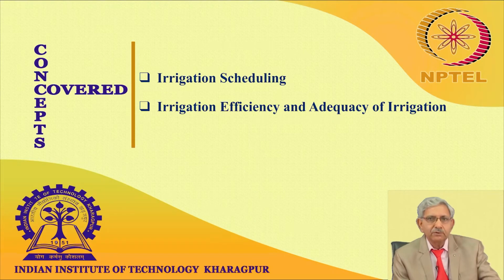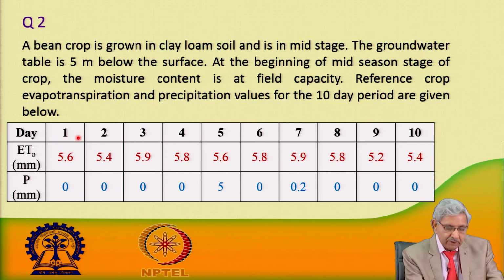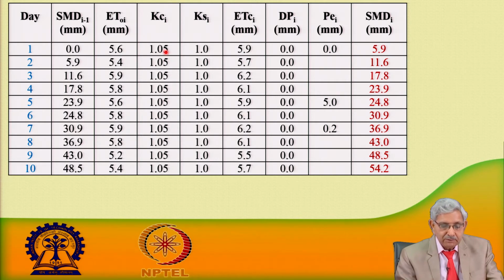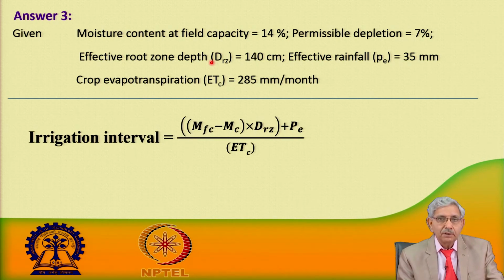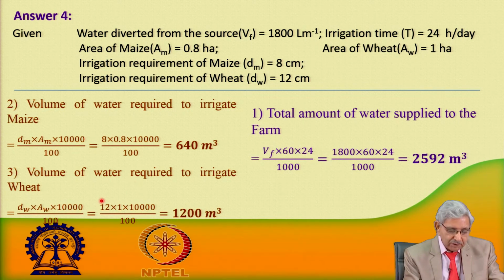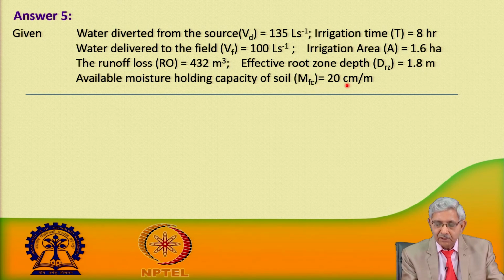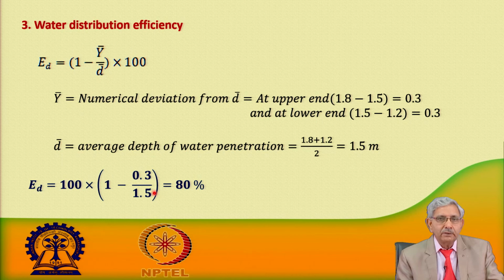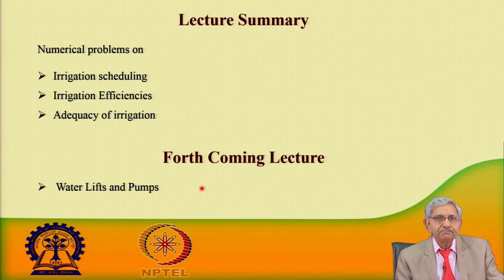Lecture 16: Tutorial 3 – Numerical Examples on Irrigation water Management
• Irrigation water management
• Irrigation efficiency